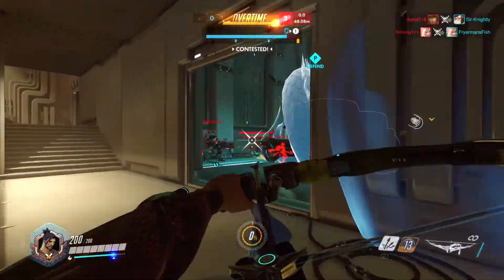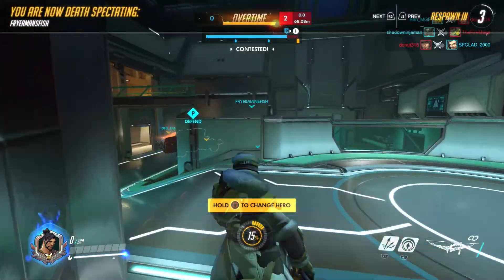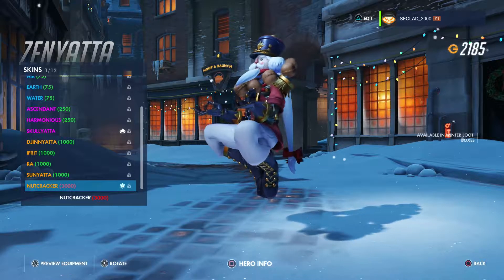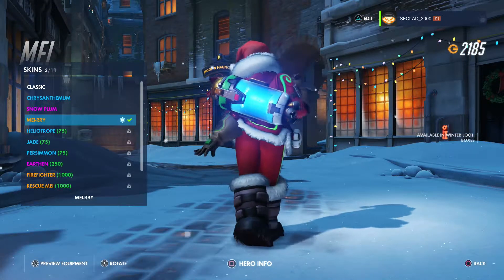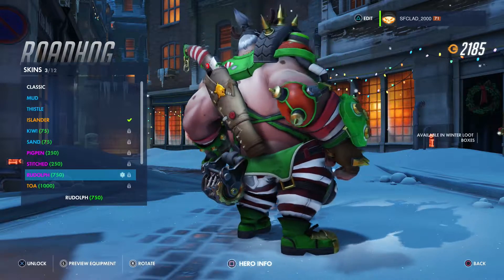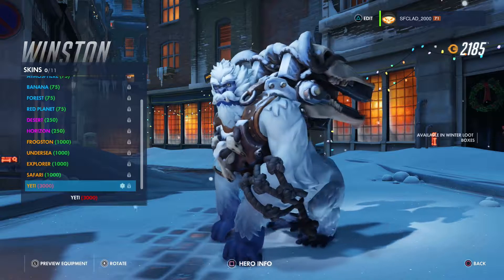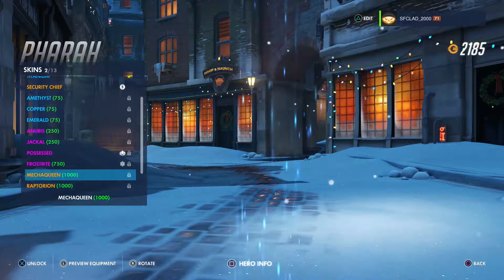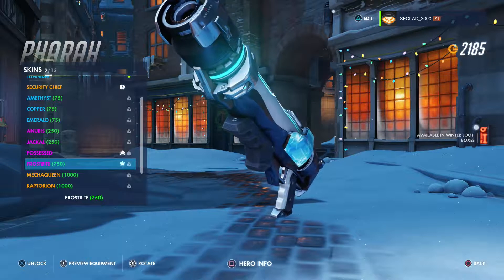OVERWATCH TOP 5 CHRISTMAS/WINTER SKINS - CHRISTMAS UPDATE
OVERWATCH WINTER SKINS

This is totally my opinion so dont get mad in the comments section as everyone has a different opinion and this is mine.